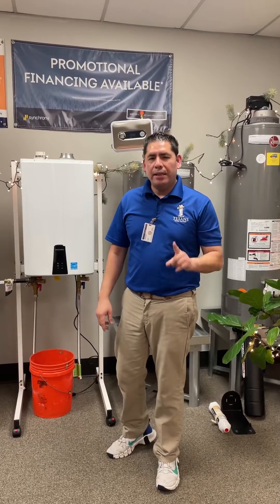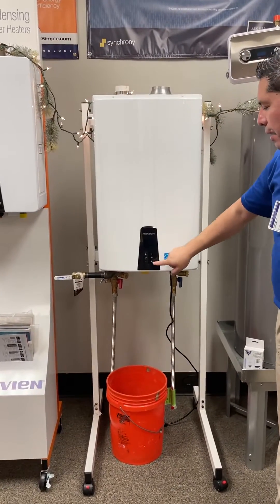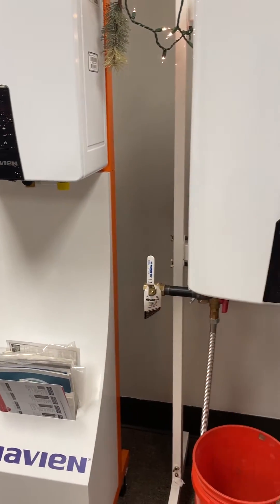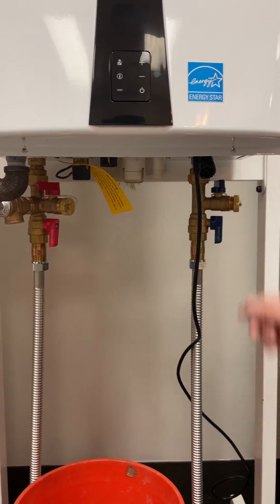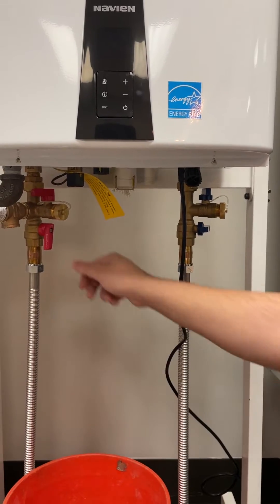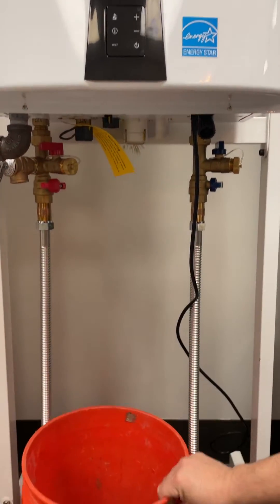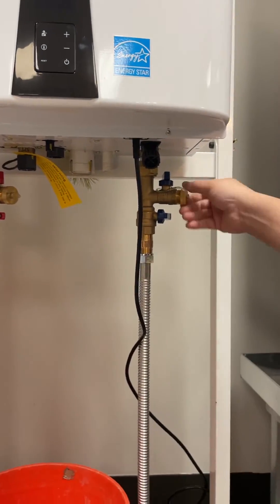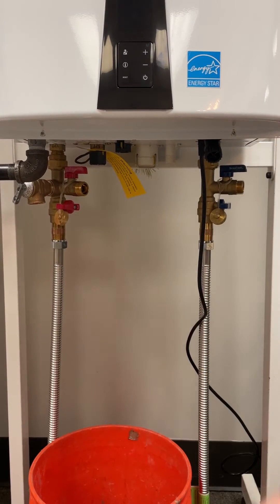How to drain your tankless water heater.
Recommended only if you loose power and there is a freeze.
Note: Tankless Water Heaters have freeze protection built in. Do not shut gas off or unplug.
Important: Manufactures do not warranty freeze damage.
Read your tankless manual for more information. Consult with your licensed plumber when working on gas appliance.